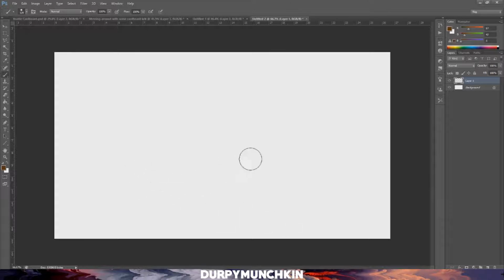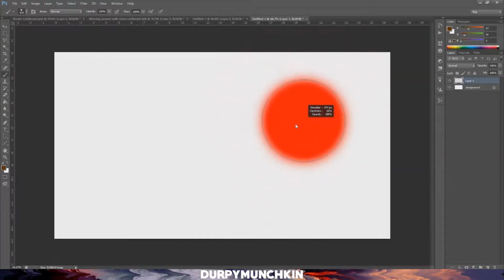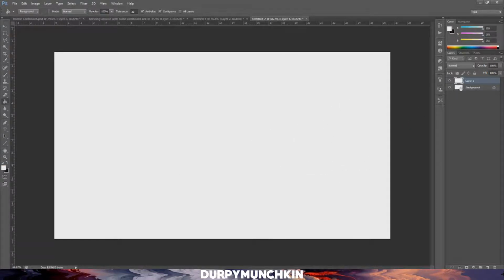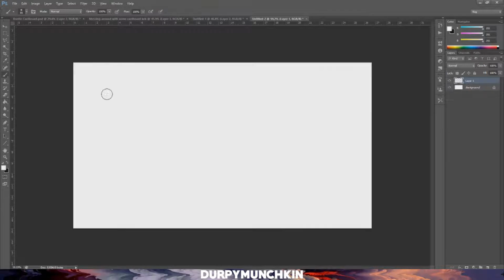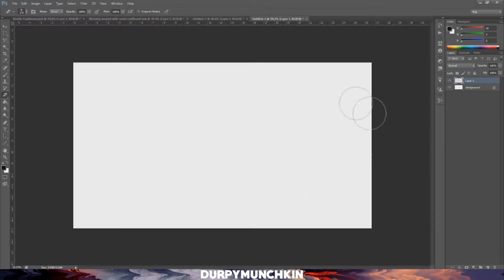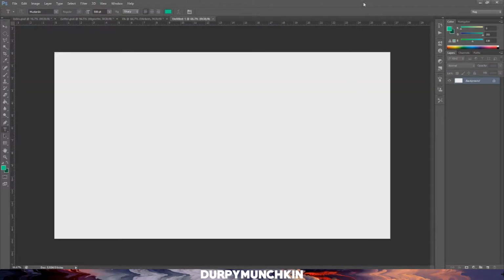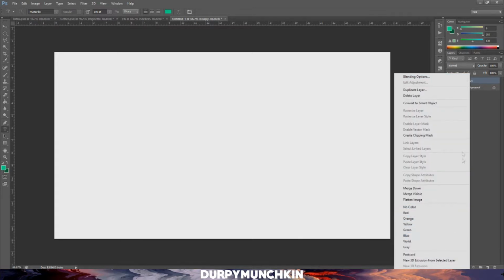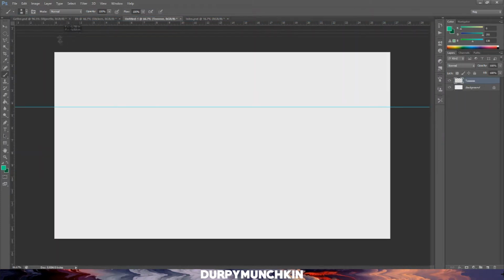8 Things Every New User To Photoshop HAS To Know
8 Things that will help beginners get used to Photoshop as quickly as possible